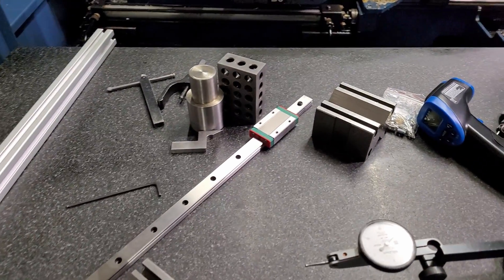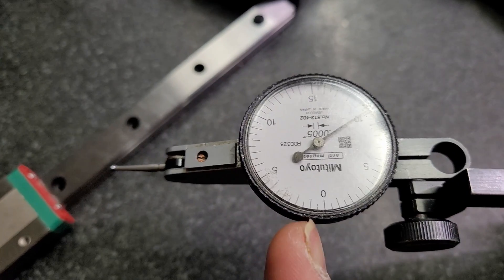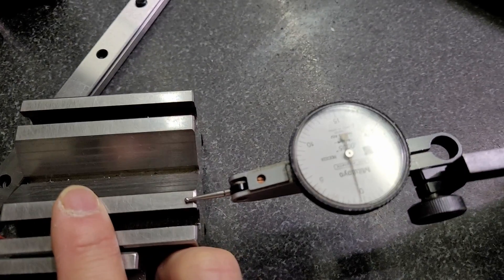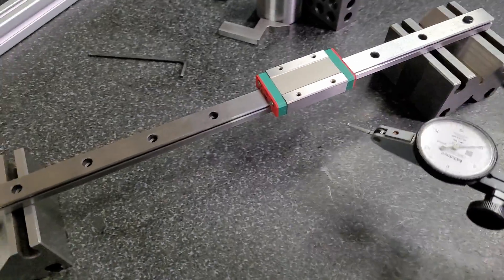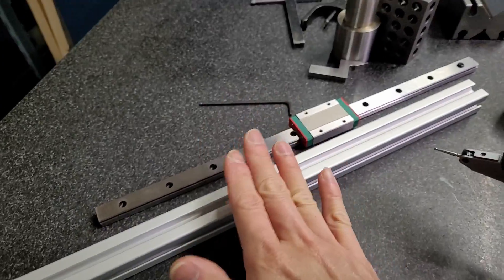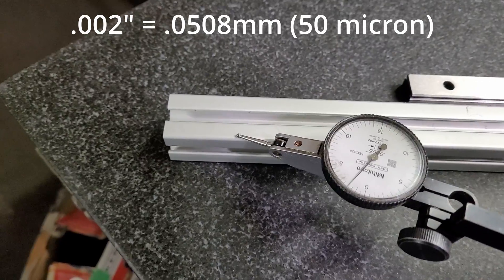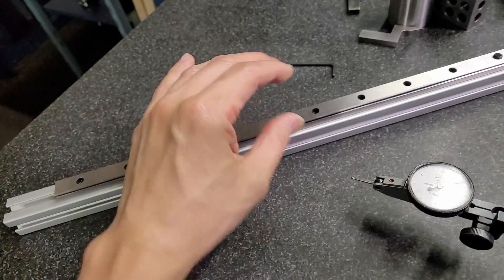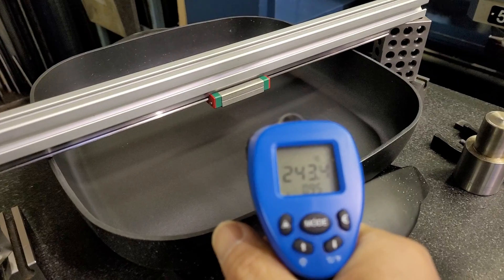Testing Chinese AliExpress Linear Rail and Extrusion for Flatness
When people say their Chinese aluminum extrusions or their linear rails from AliExpress are flat. How do we know for certain that they are flat? In this video, I am gonna measure flatness of these items purchased on AliExpress. See it for yourself the result.  Are they acceptable for for intended use? For me, they are perfect for DIY 3D printer parts and 50 micron (0.05mm) flatness is nothing that I should worry about and I can sleep well at night.

For reference, here are purchased links for these items on AliExpress

▬  Shopping ▬▬▬▬▬▬▬▬▬▬▬▬▬▬
KGT Store
CCQ Factory Store

Aluminum Extrusion:
General 2020 Extrusion
For Voron 2.4 3D Printer